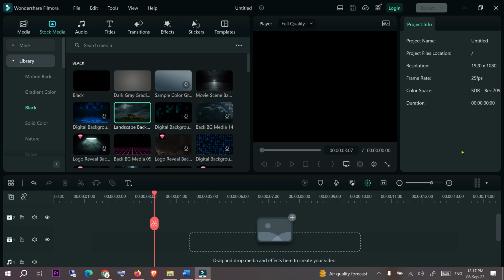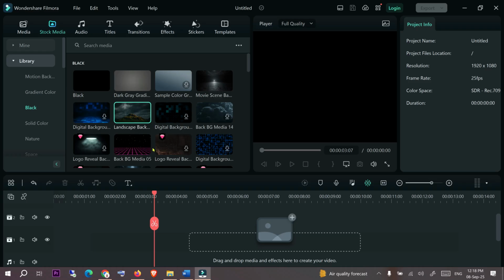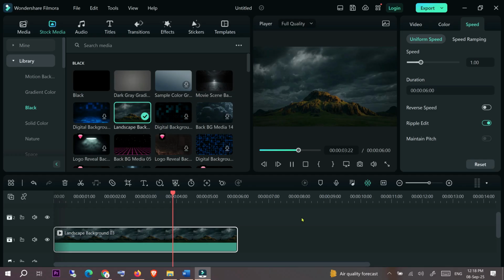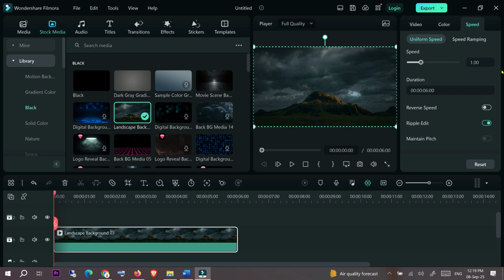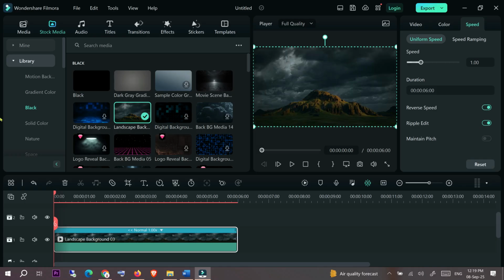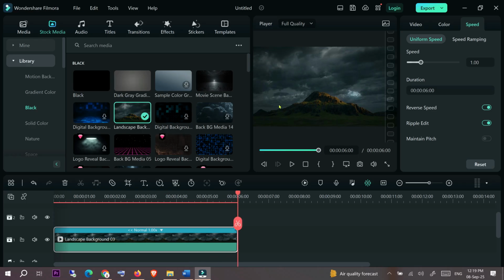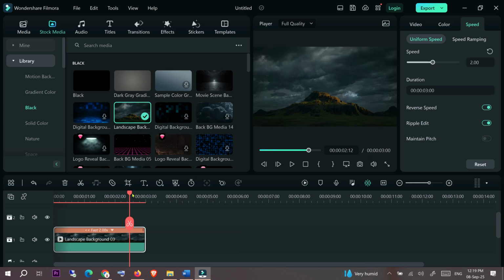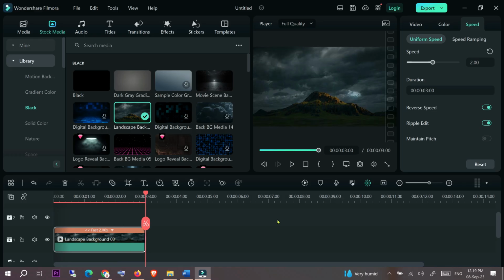How to Make Video in Reverse Mode in Filmora | Make Any Video Play in Reverse Mode | Easy Way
In this tutorial, you’ll learn how to make a video in reverse mode using Filmora. The reverse effect is one of the most creative and fun tools in video editing — whether you want to rewind a scene, create a dramatic effect, or add a unique touch to your content.

With Filmora’s built-in reverse tool, you can quickly flip any video to play backward in just a few clicks. This step-by-step guide will show you exactly how to apply the reverse effect easily, even if you’re a beginner.

👉 Watch till the end and start adding amazing reverse effects to your videos today!

3. Join the journey – new videos coming soon!